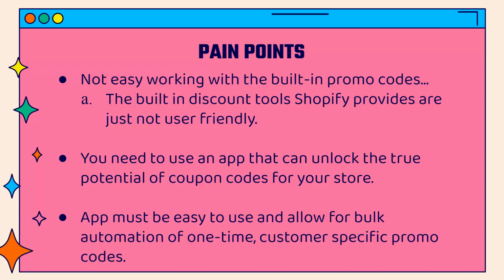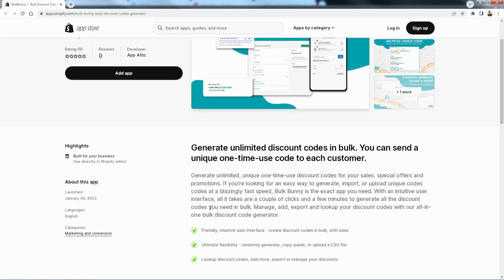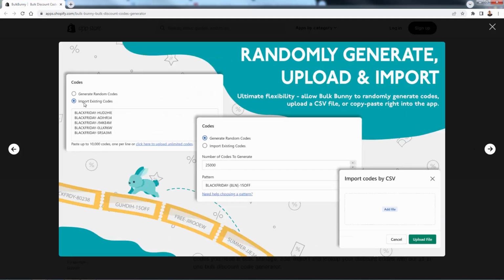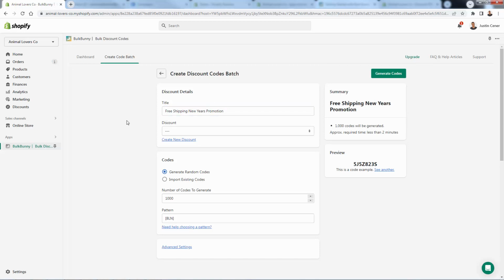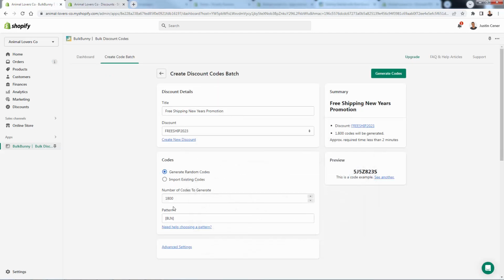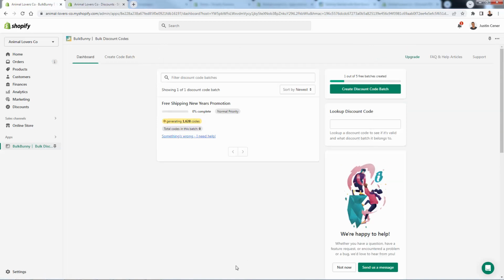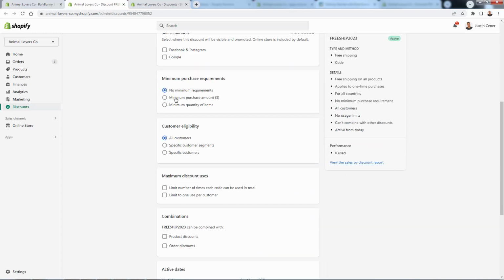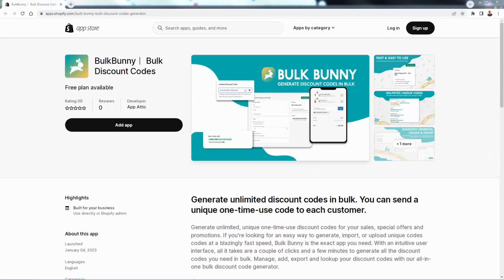How To Use Discount Codes Like A Pro In Shopify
-- Promotions and discount codes are great ways to increase sales.

Great marketing campaigns leverage promo codes to incentivize customers.

Sending unique, one-time use codes to your customer base is a super popular way to drive sales.

BulkBunny is an incredibly powerful Shopify App that enables you to create smart discount codes in bulk.

Just watch the video - I create thousands in just a few minutes in one click.

When you're running a promo, sale, or exclusive campaign, you need to be able to easily create and track promo codes.

BulkBunny allows you to do all of this with just a few clicks - no experience necessary.

Hope this helps you grow your store!